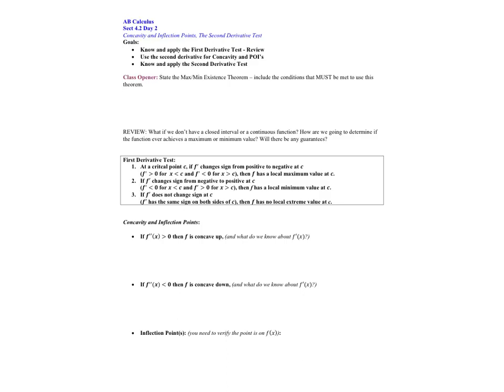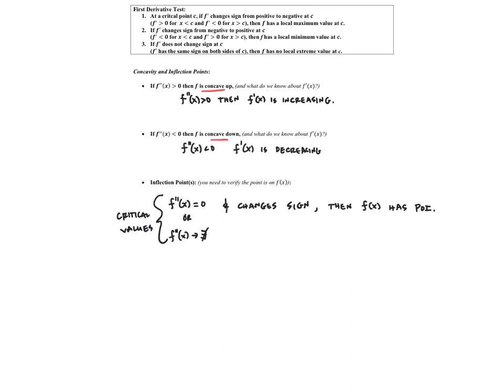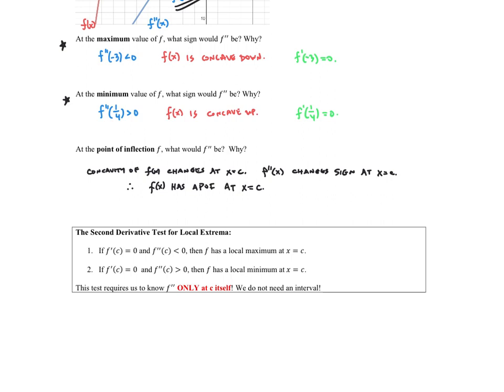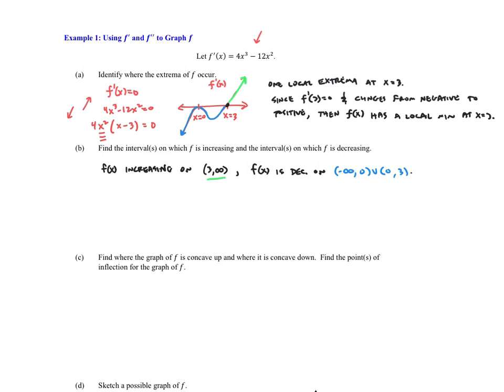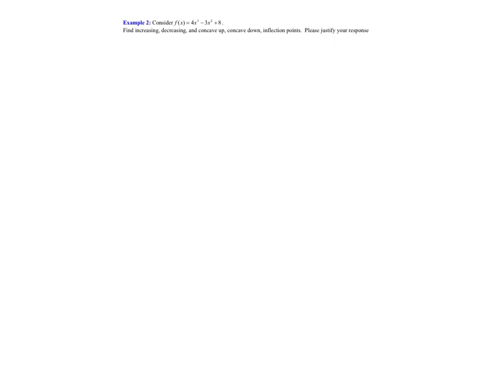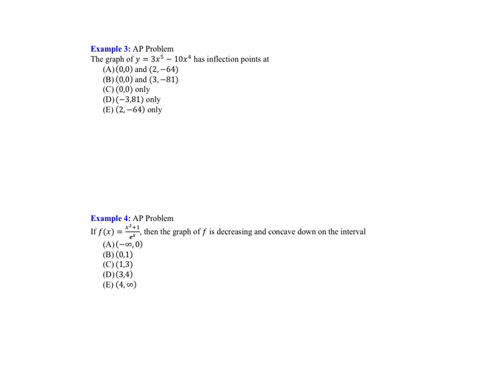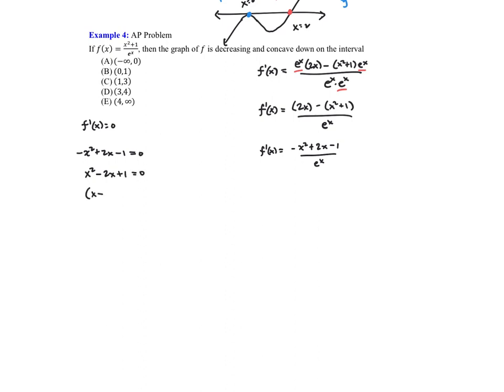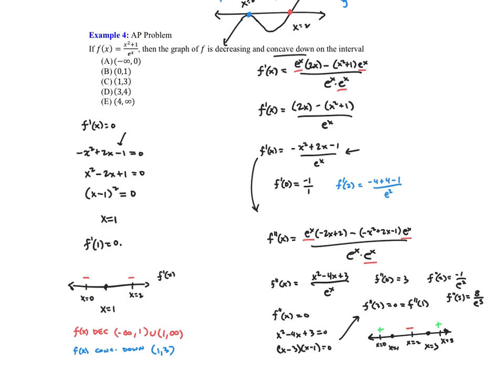4.2 Day #2 Notes